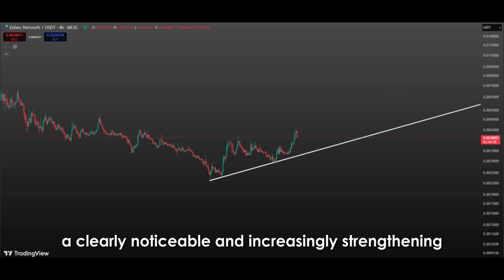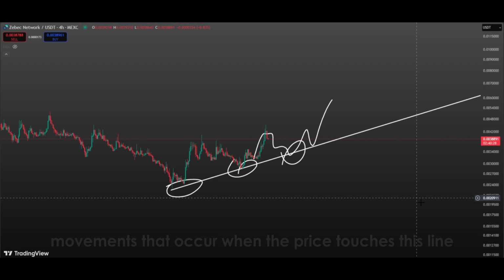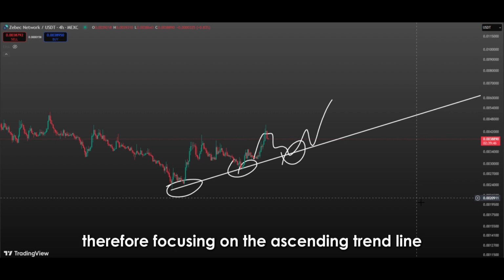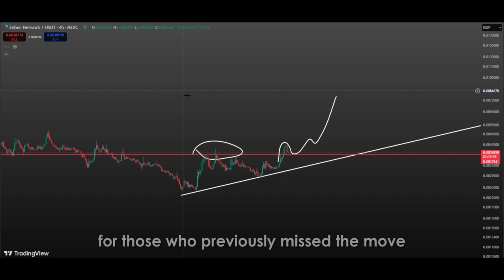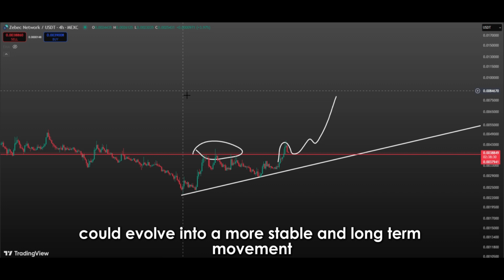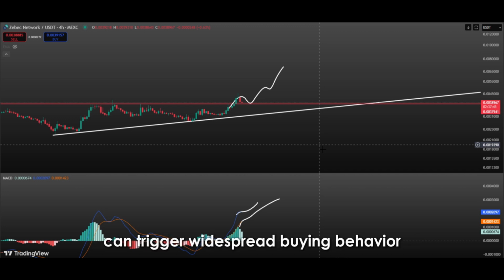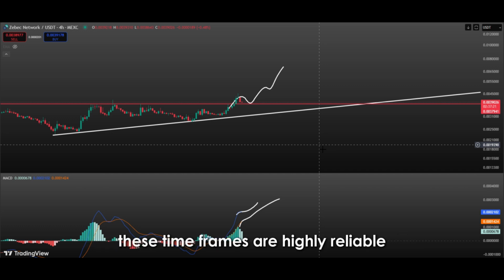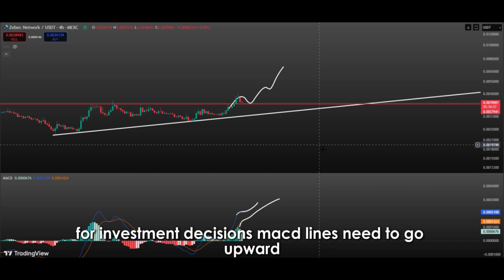IS ZEBEC ZBCN UPWARD MOVEMENT STARTING?🚨| ZBCN PRICE PREDICTION |ZEBEC TECHNICAL ANALYSIS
Could Zebec (ZBCN) be gearing up for a sustained rally? In this video, we unpack the latest on-chain activity, price action, and critical technical indicators to assess whether an upward movement is finally taking shape.

🔥 Inside Today’s Analysis:

Early signs of bullish momentum on ZBCN’s price chart

Key support and resistance zones to monitor

On-chain metrics and network activity snapshot

Target price projections and realistic scenarios

Potential catalysts and macro triggers in H2 2025

🧩 We'll compare Fibonacci retracement levels, RSI, MACD, and volume trends — plus any recent news that could fuel a breakout. Whether you’re day trading or holding for the long haul, this breakdown helps align your strategy with current market signals.

📈 Is the timing right for Zebec? Join us to find out if we’re at the start of a new leg up — and what it could mean for your portfolio.